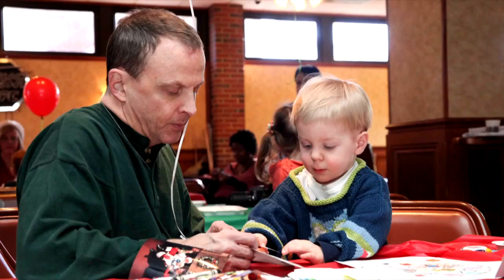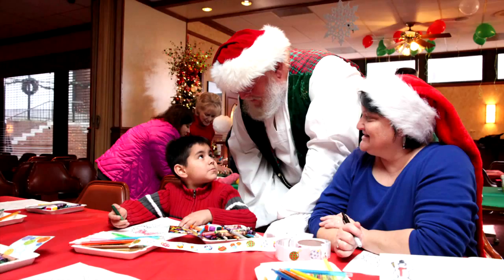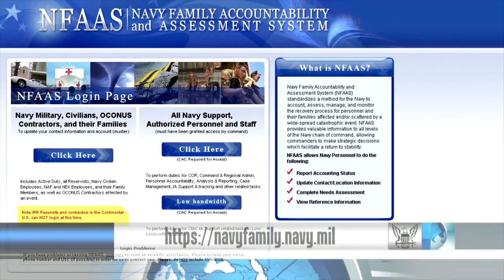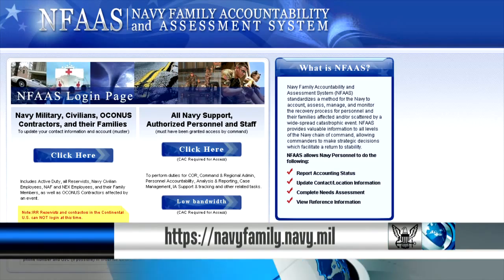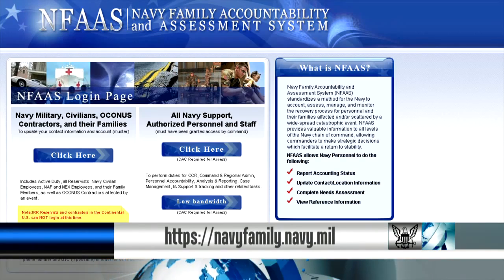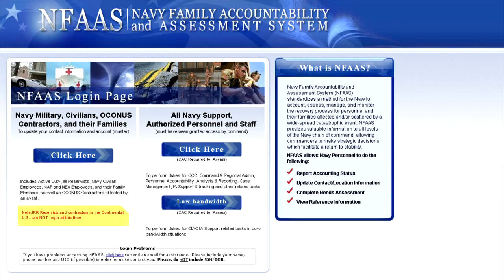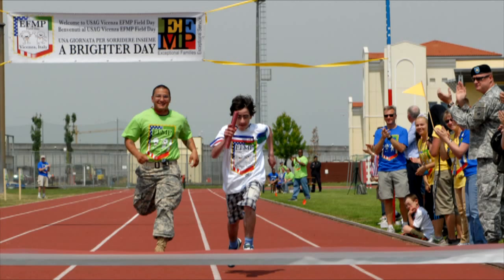Sailors with Exceptional Family Members Should Update Enrollment Status